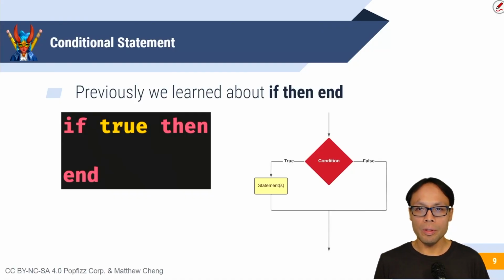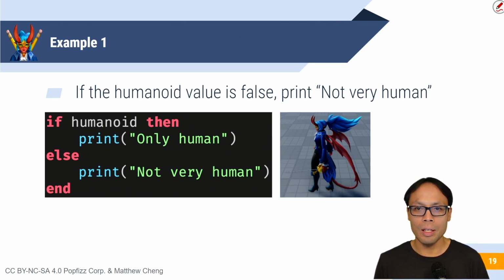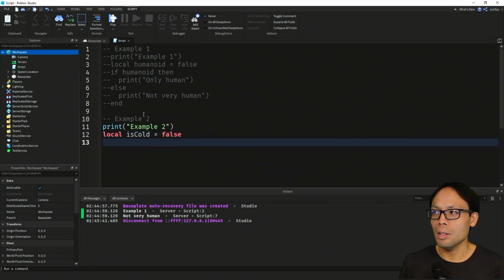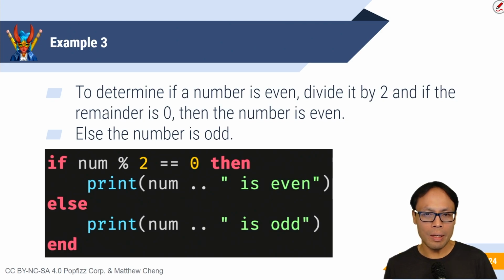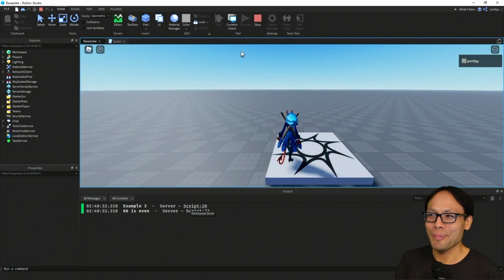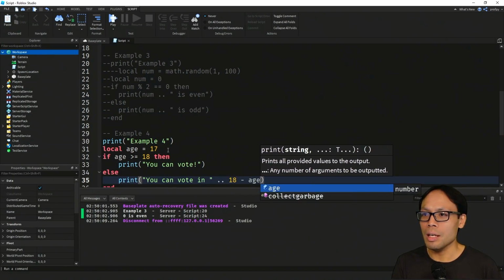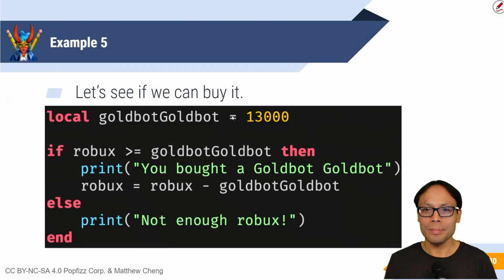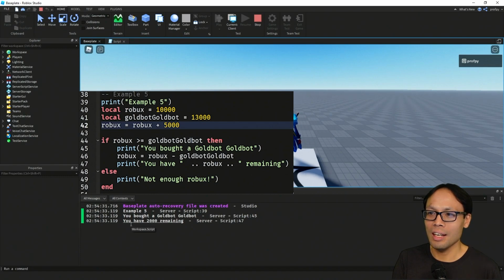[AP CS Principles Roblox] if and else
Concepts introduced:
Conditional statements - if and else